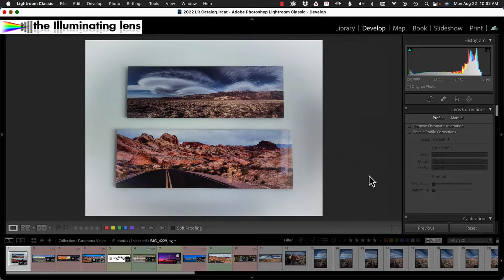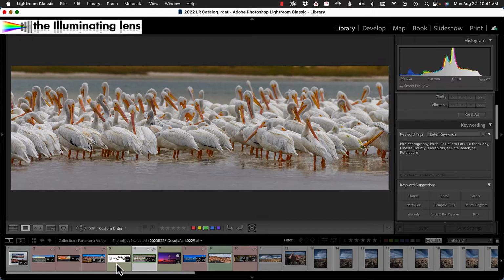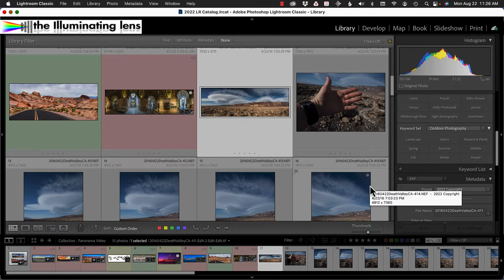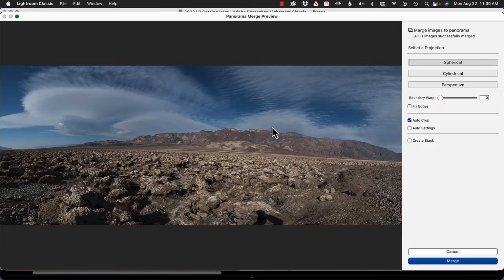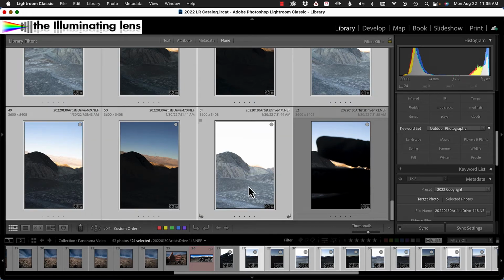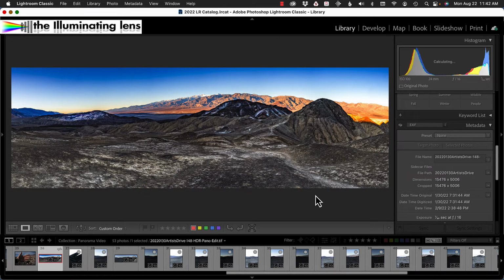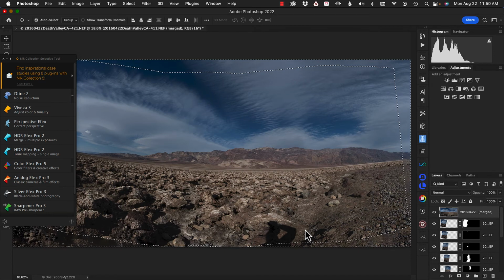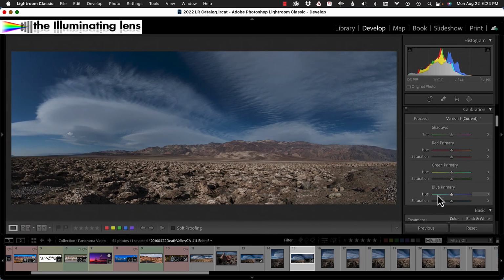How to Create a Panorama